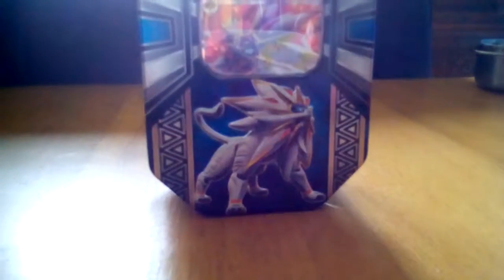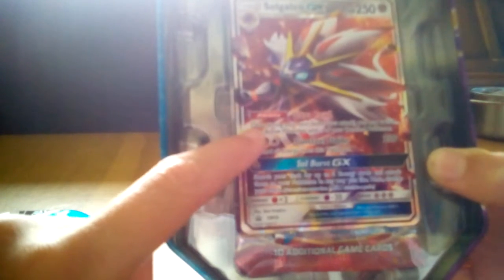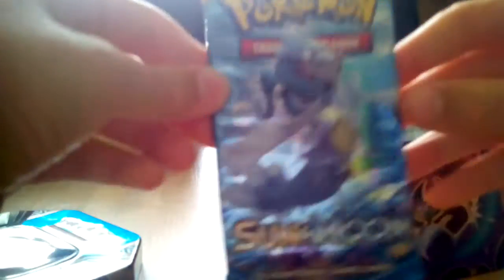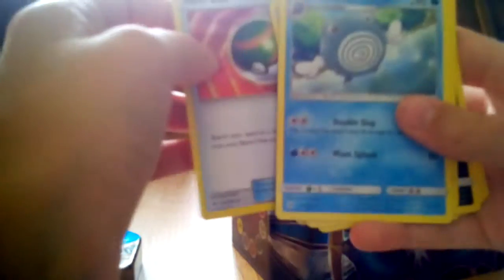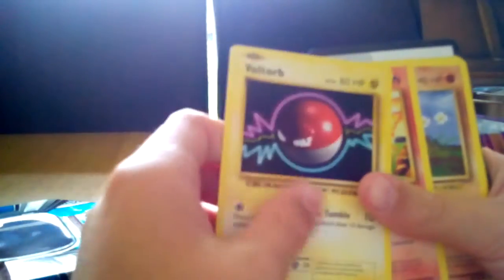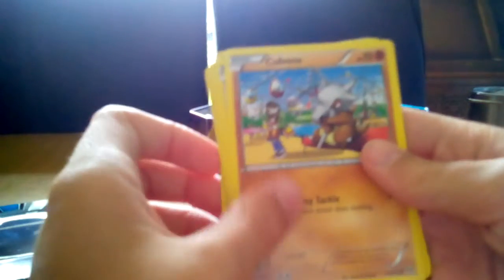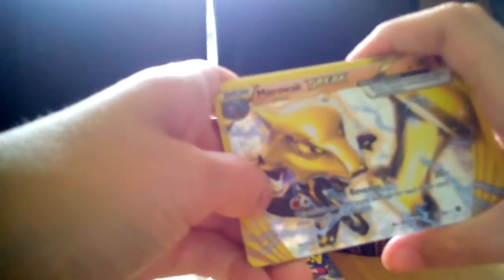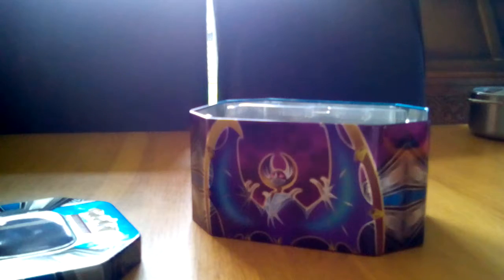Pokémon sun cards limited edition tin Solgaleo!!!!!!!!!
A Pokémon unboxing video with a Pokémon limited edition tin